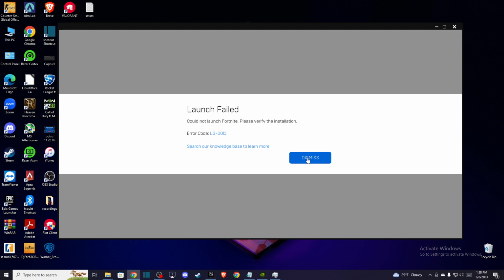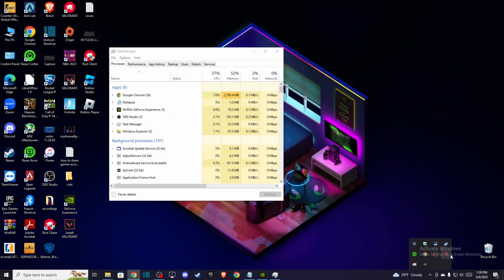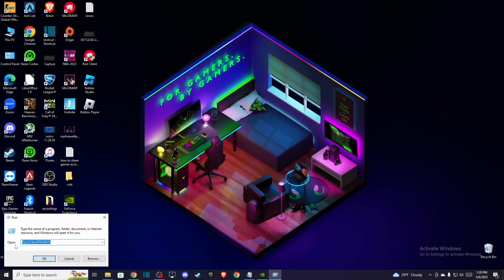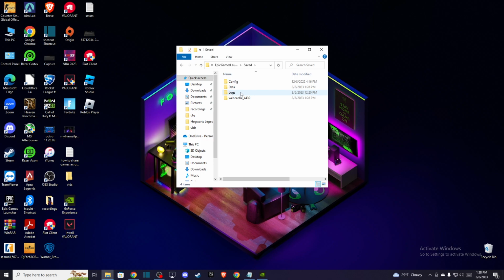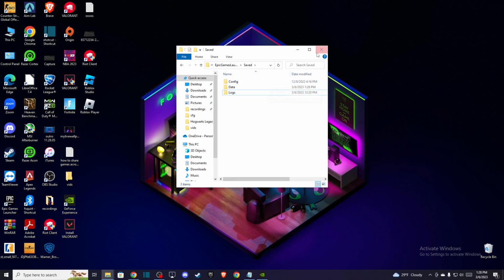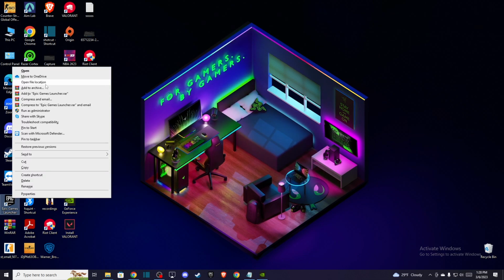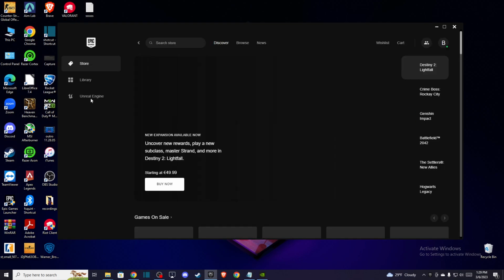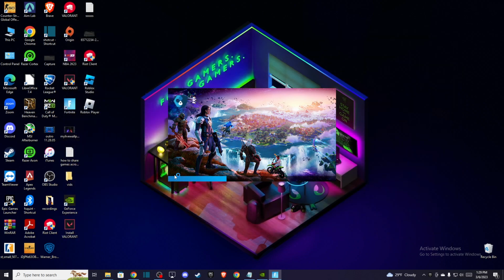How To Fix Fortnite Error Code LS-0013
In this video I will show you How To Fix Fortnite Error Code LS-0013 It's really easy and it will take you less than a minute to do it!